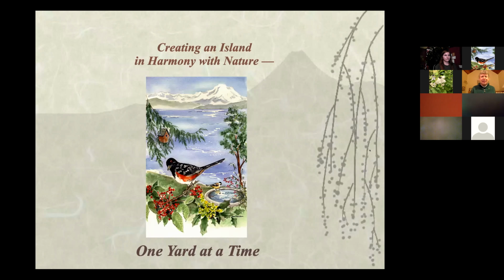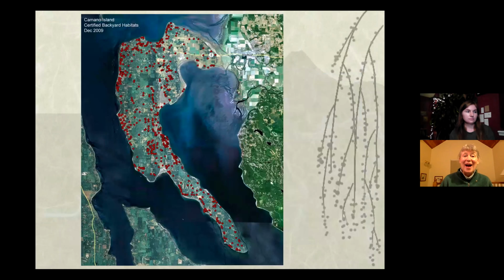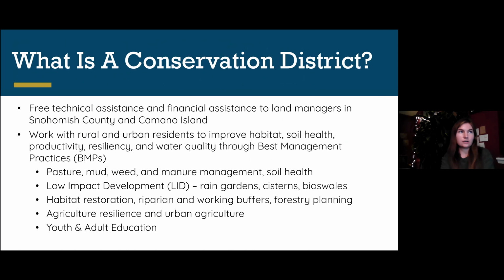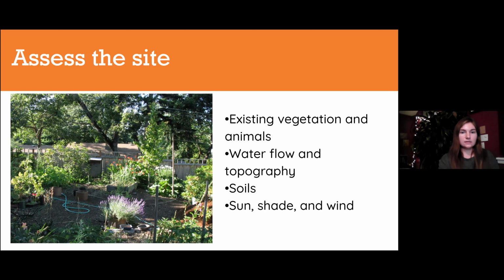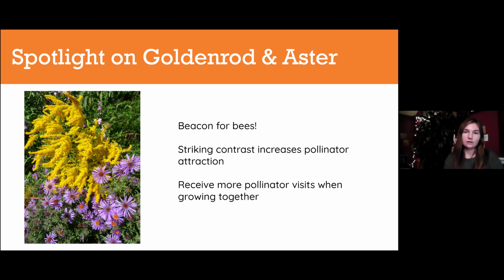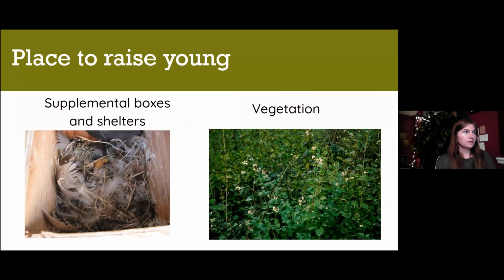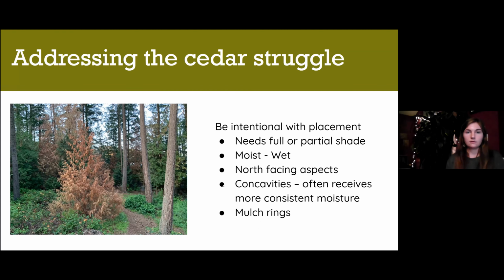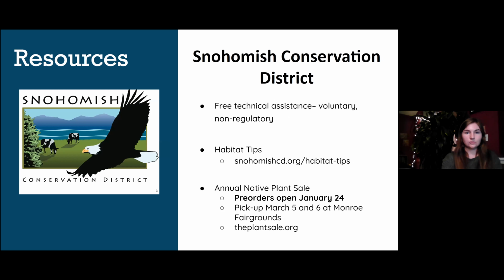"Creating Habitat & Ecological Connection via Native Plants" by Mariah Thomson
The Camano Wildlife Program for Wednesday, January 19th, 2021
What makes a landscape an effective wildlife habitat?
Mariah Thomson, Snohomish Conservation District Restoration Project Assistant, will share her perspective on why native plants are ecologically important for wildlife and humans alike, will cover what constitutes wildlife habitat, and provide a sample of native plants for each component. Her goal is to empower us to create a backyard habitat that meets the needs of local wildlife and is personalized to one's interests. Resources for getting started and planning your habitat will be provided. Mariah studied the intersection of conservation and social science and brings us expertise in how to restore habitats, which could include our own yards.